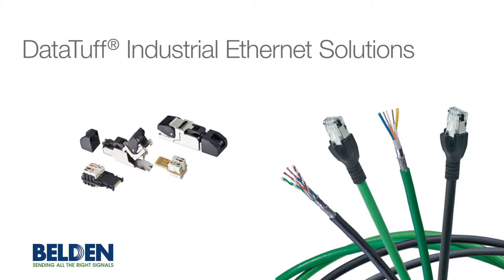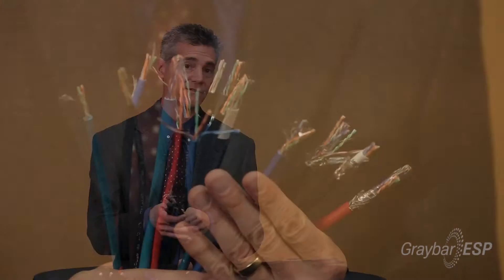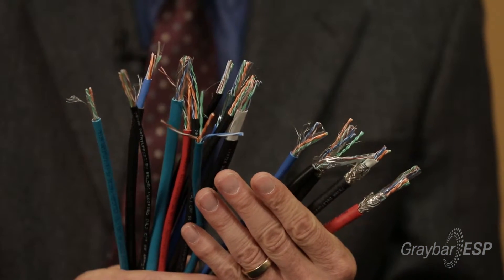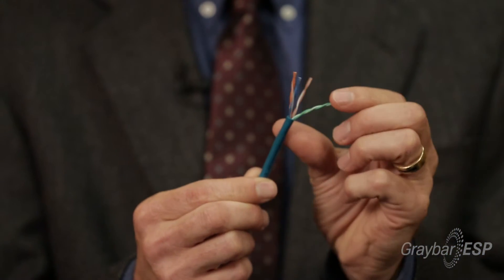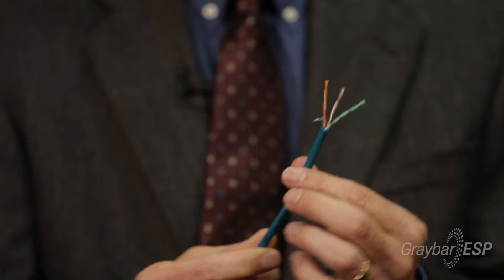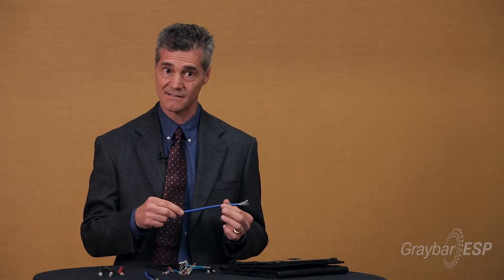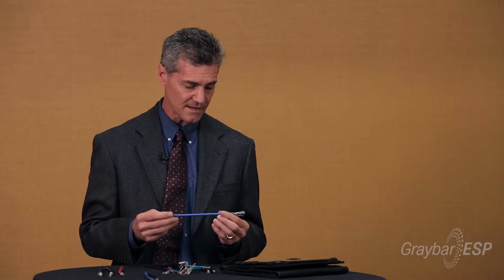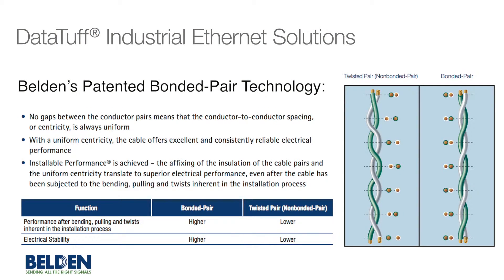Easily Route Industrial Ethernet Cables Using Existing 600V Cable Trays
The DataTuff line of industrial Ethernet cables from Belden is an industrial Ethernet line of cables that was introduced at the start of the industrial Ethernet revolution. These industrial Ethernet cables will address a number of different points in the network, those being catastrophic failures and also intermittent failures.

These come in a variety of jackets for different types of environments: some  have high flex type applications, others have high immunity to oil resistance or sunlight resistance. They come in both shielded and nonshielded.

Belden has employed a technology that we patented a few years ago called the Bonded Pair technology. It takes the twisted pair in an industrial Ethernet cable and actually bonds it together, physically, s that when you're bending this through conduit and bending it around corners, the concentricity of the cable remains consistent during installation. It significantly improves your return loss on these cables because it eliminates the impedence mismatches that are caused by cables when the pairs tend to separate.

So whether it be machinery on the factory floor, electrical or medical imagery equipment, EMI and RFI are very prevalent in today's factories. With the Bonded Pair technology from Belden, we address those concerns by bonding the pairs together by reducing the noise across the length of the cable.

We also manufacture these with a 600V tray rating and a 600V AWM rating, which is unique in the industry. That allows these cables to be run right next to 600V power cables inside of an enclosure or inside of a tray, saving a contractor a lot of money running additional lines to run industrial Ethernet cables where they now have equipment in the plant that's now using Ethernet.

This type of cable, using the Bonded Pair technology, is able to give you peace of mind that your network will stay up and running even in the harshest conditions over the life of the network.

All of these cables come with a 10 year warranty from Belden and they are available in stock in a wide variety of types and gauge sizes.